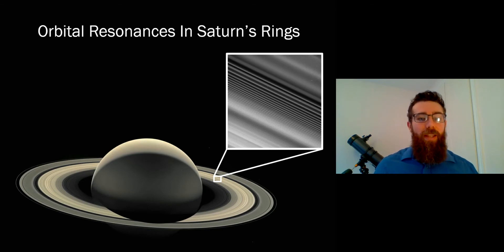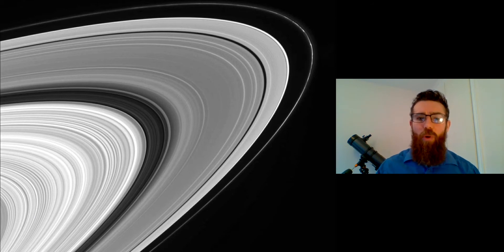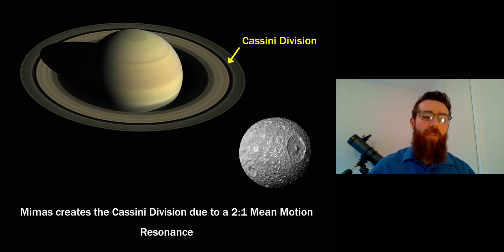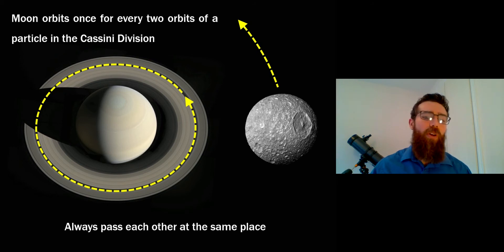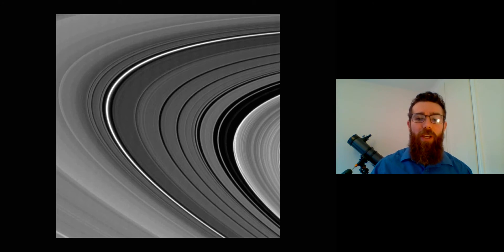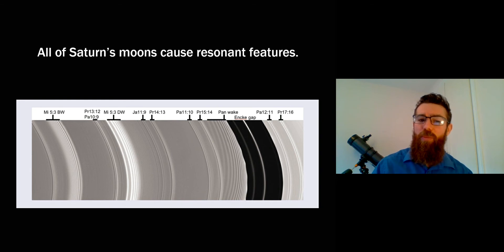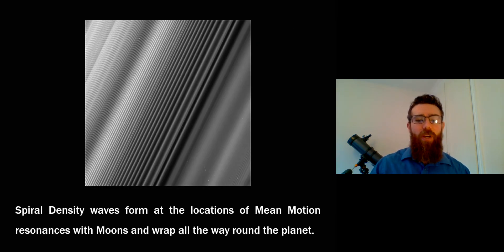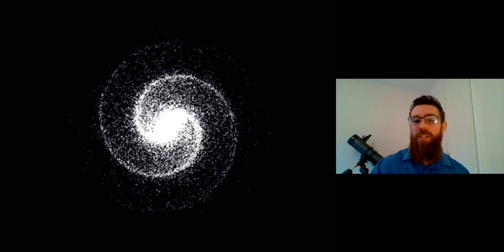Orbital resonances in Saturn's rings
What are orbital resonances and what do they look like in Saturn's rings? In this video we look at some of the features that created in Saturn's rings by many of its moons. These include density and bending waves.